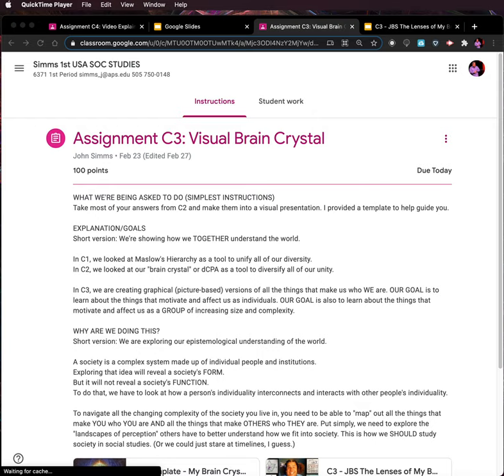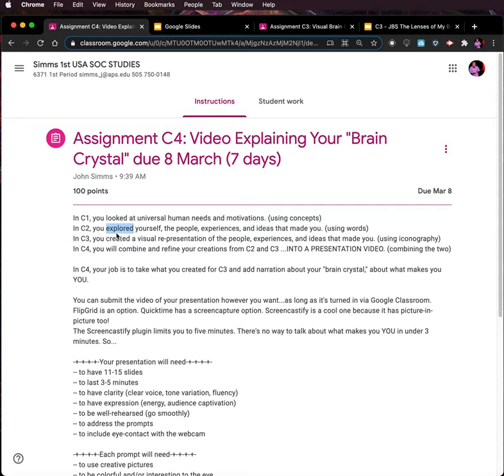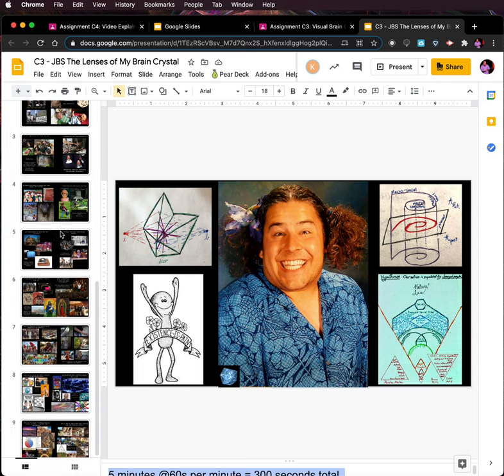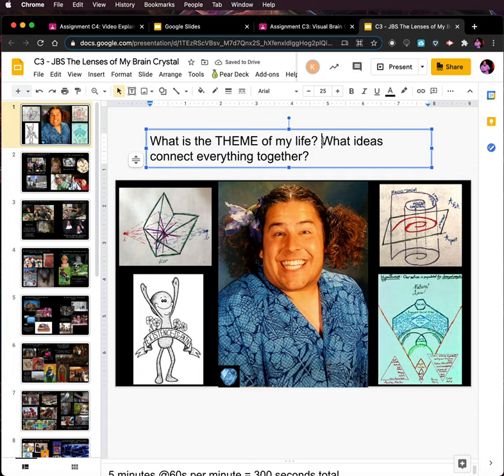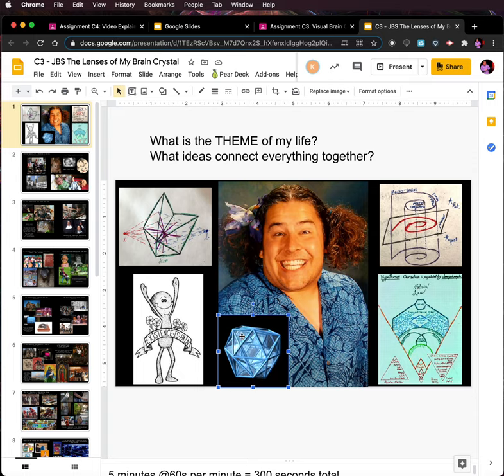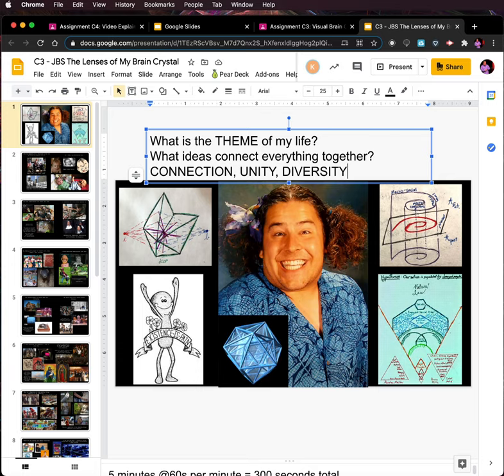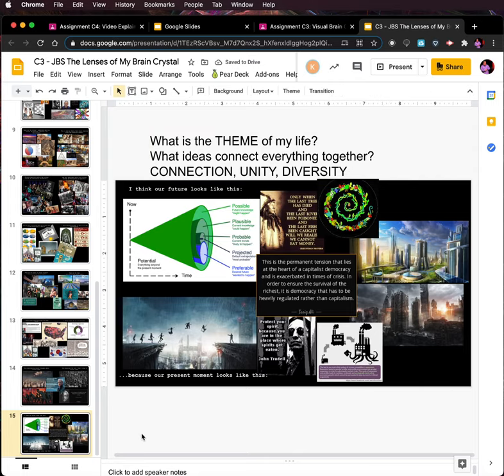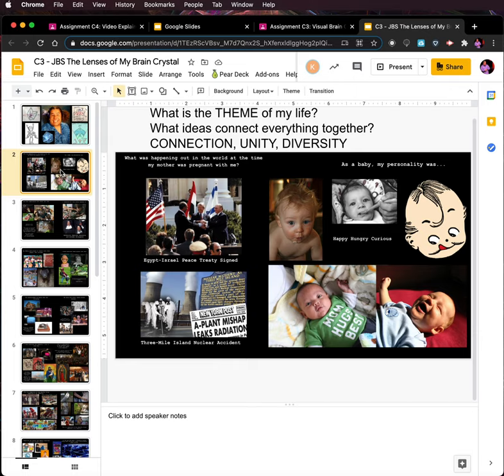C4 02 Finding and Using a Theme